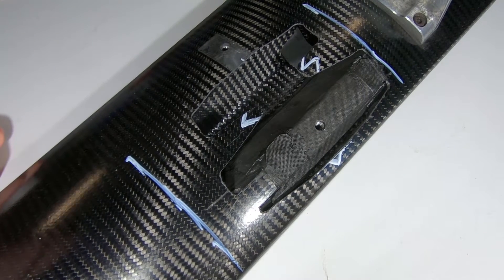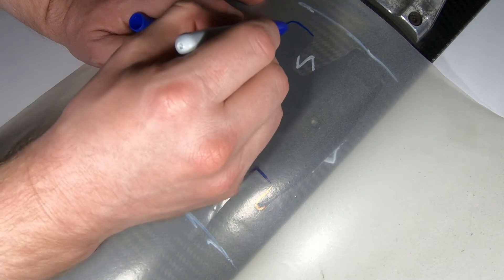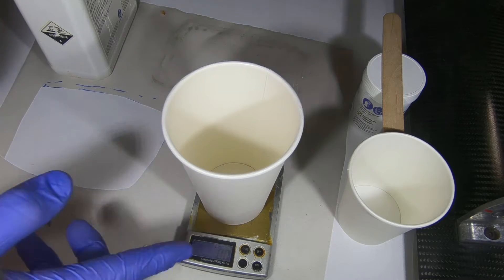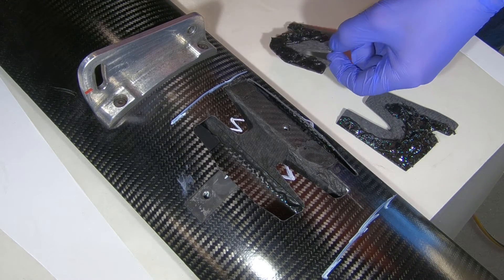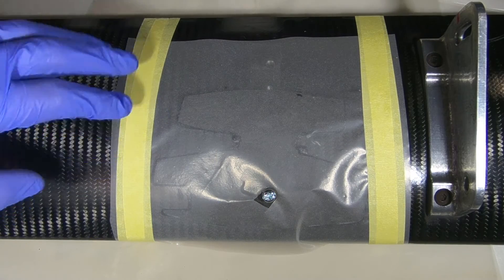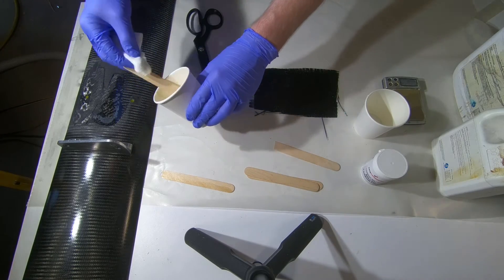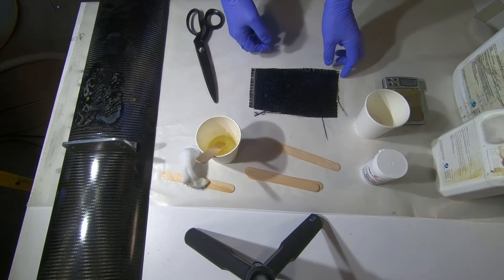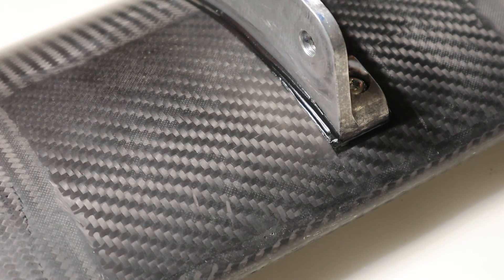[REPAIR] Formula 3 Wing Part 2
Part 2 of repairing a Formula 3 rear beam wing.